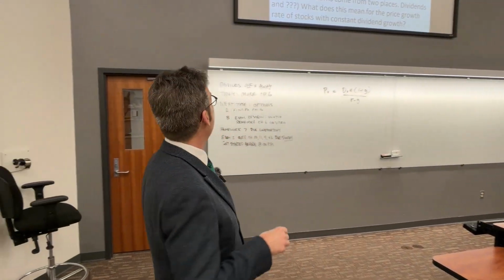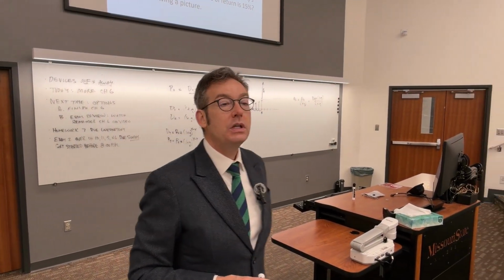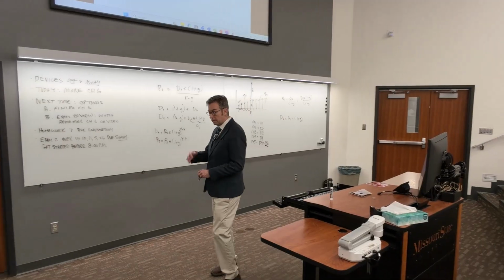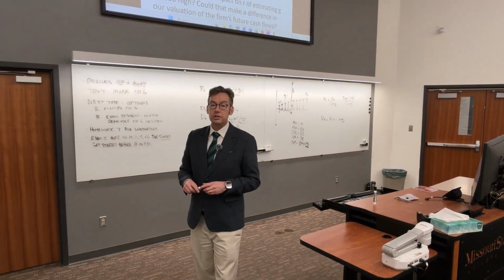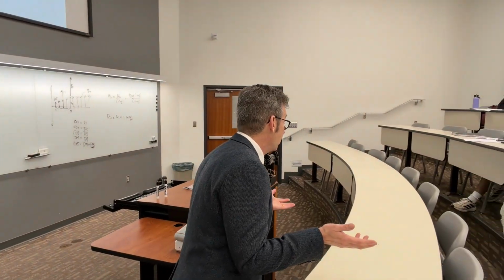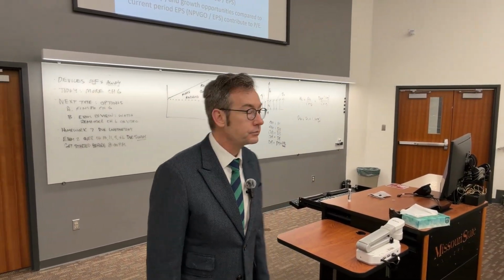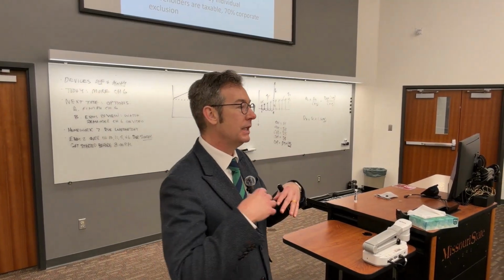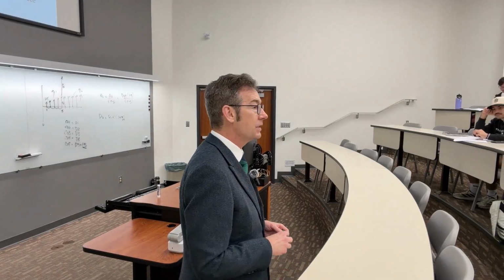Stock Valuation part 2 Stock Features Part 1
In this video, I conclude my discussion of stock valuation with supernormal dividend growth, the NPVGO model, and P/E ratio determinants. Then, I start discussing features of common stocks such as dividends and voting rights.